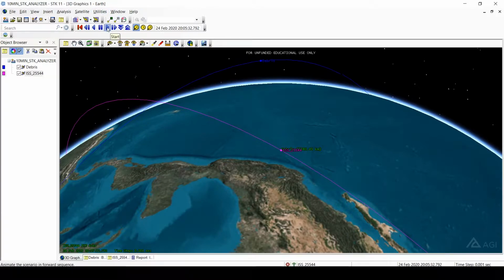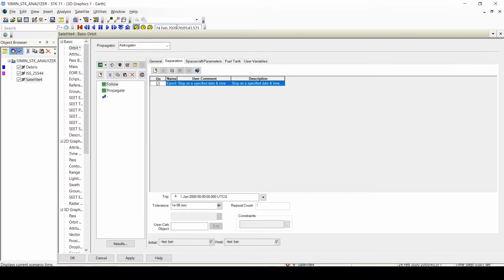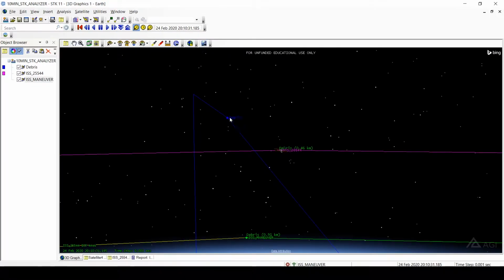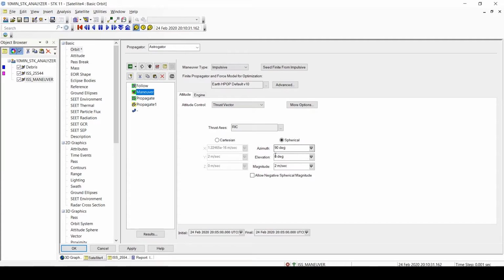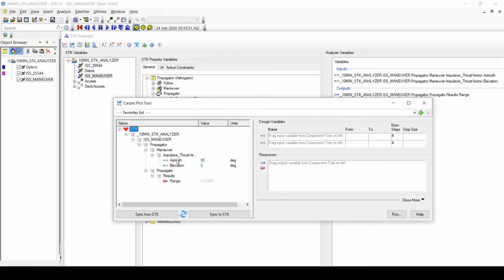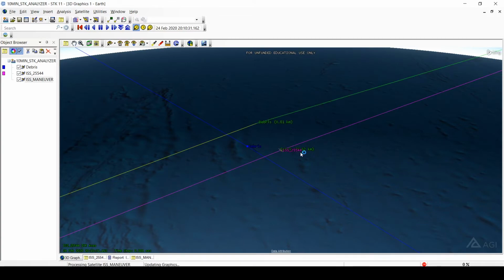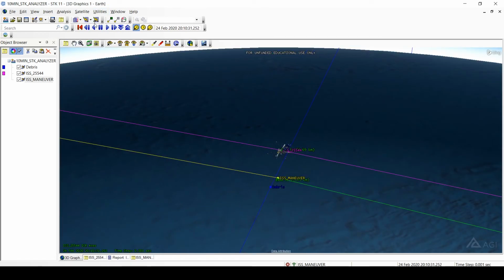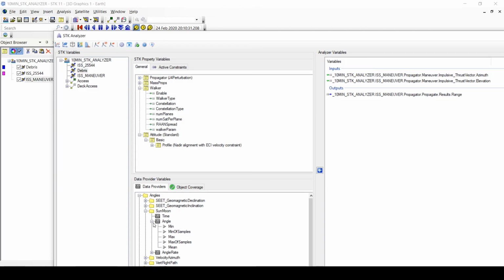Utilizing STK Analyzer to model satellite safety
In this video I show you how to use STK Analyzer to perform "iterative modelling" against a notional scenario.